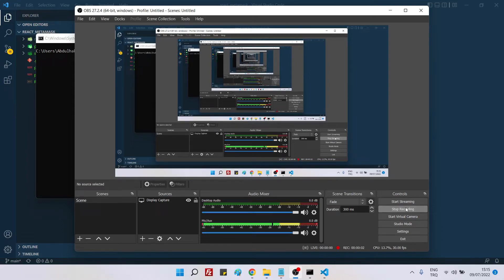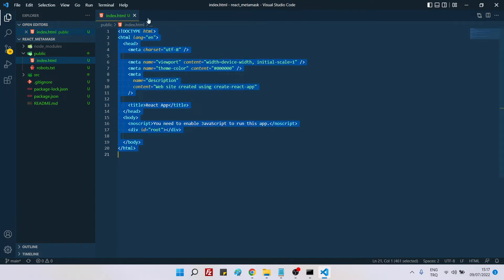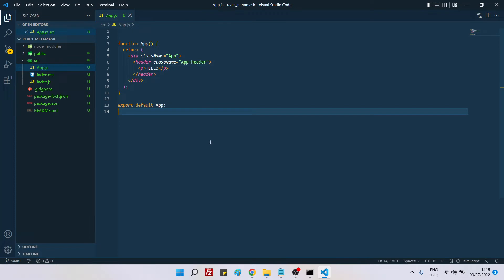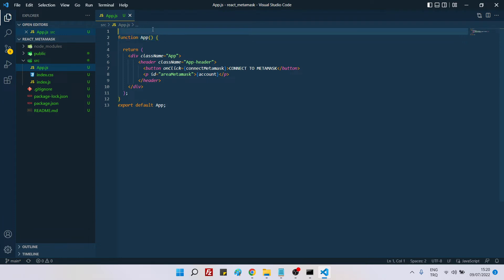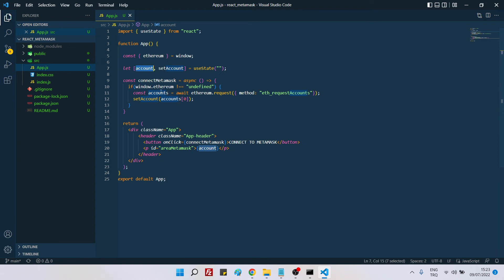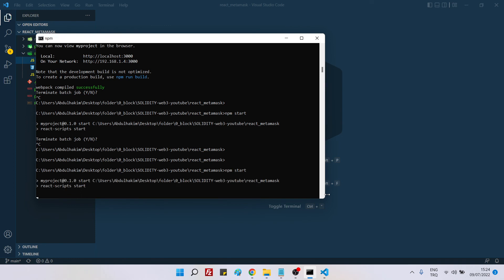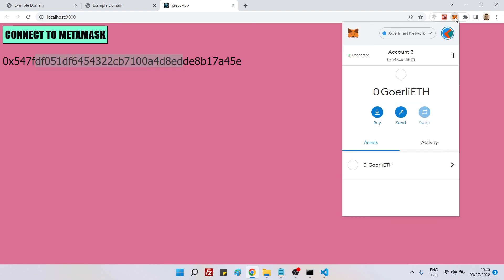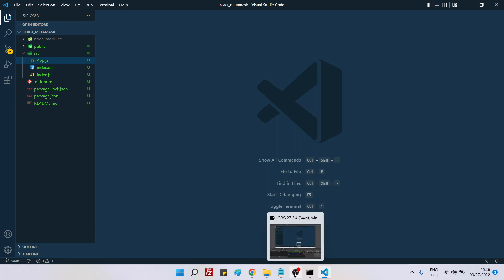Exercise 8: Connect React to Metamask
Hello, in this short video, we will connect React to Metamask. First we will create a boilerplate react application and then make some cleanup. Then, we will add the metamask connection function and call that function with a button click. Then, we will grab account data on metamask and display it on browser page.

NOTE: All videos on this channel are for exercise purposes. For tutorial purposes I kindly advise you to watch great teachers below: